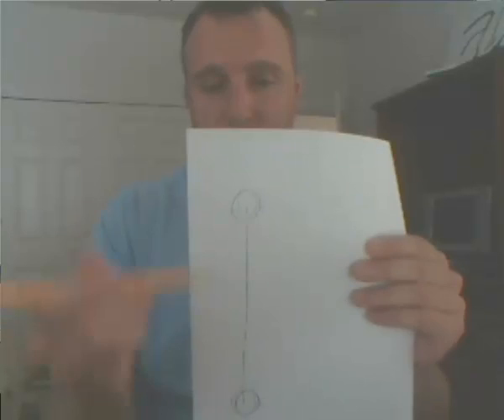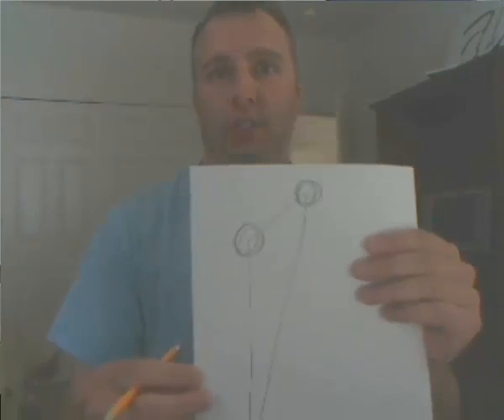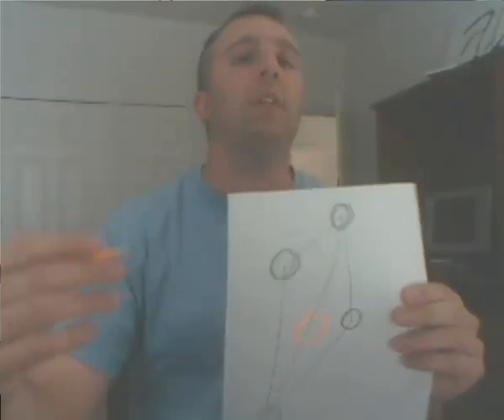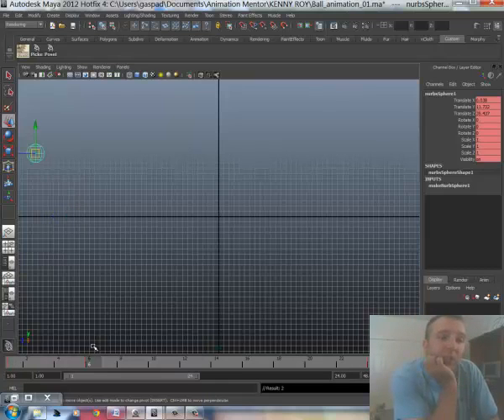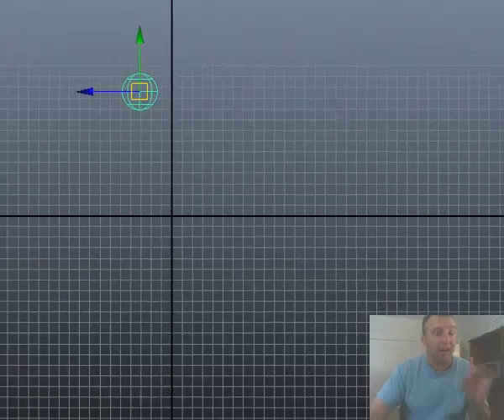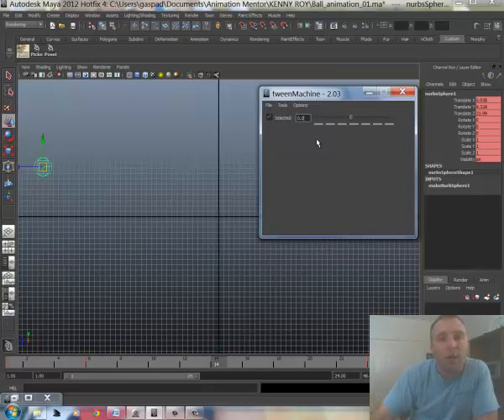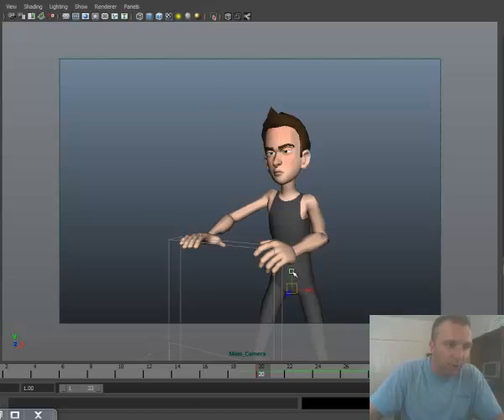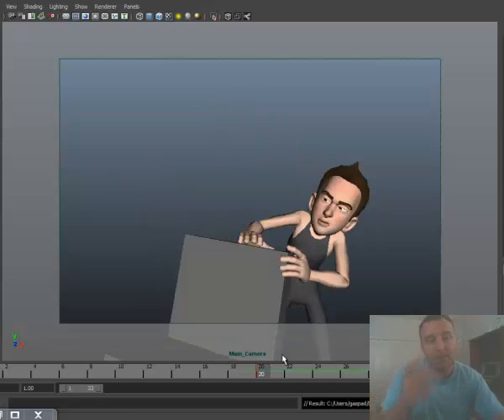In-Betweens - Mike Gasaway Guest Lecture 08/2012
Mike Gasaway knocks it out of the park this month with a guest lecture! Learn all about inbetweens in his awesome lecture, "In Between the Poses". This is a gold mine of really detailed, in depth info.